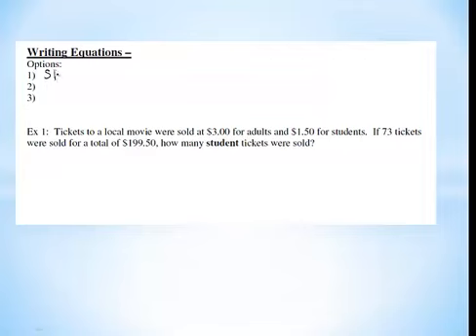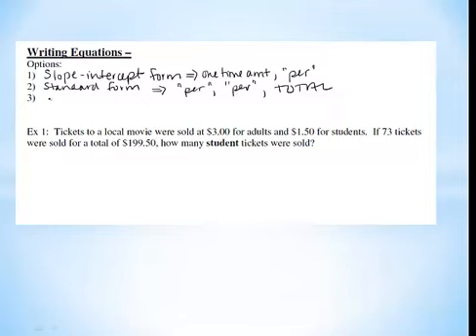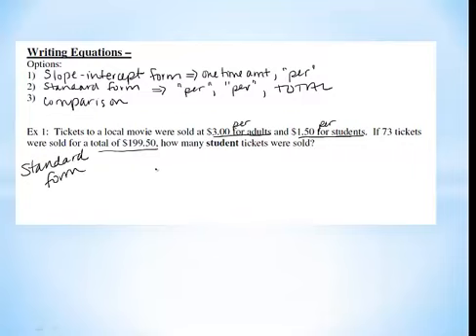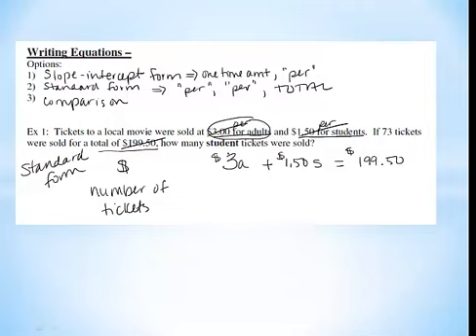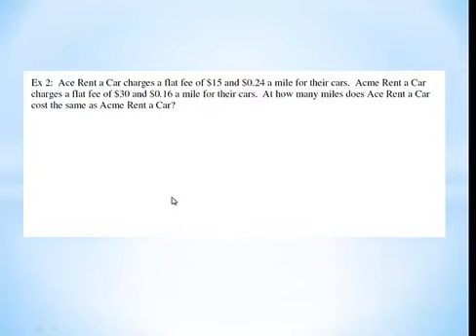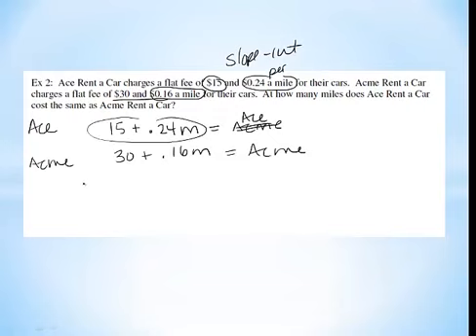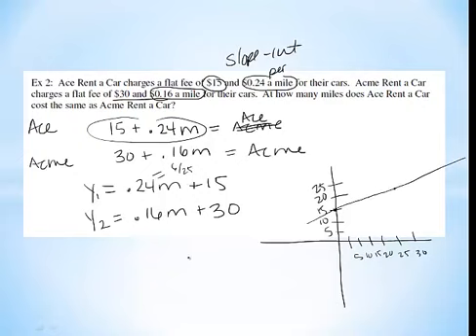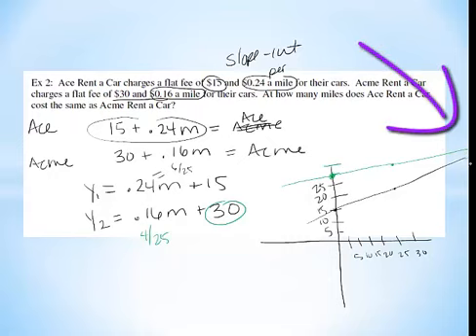Alg 2: Lesson 1.6 - Writing equations from story problems